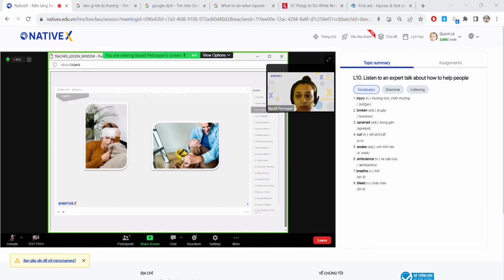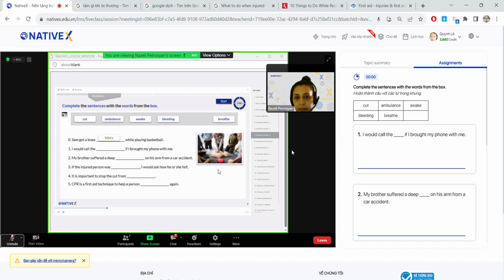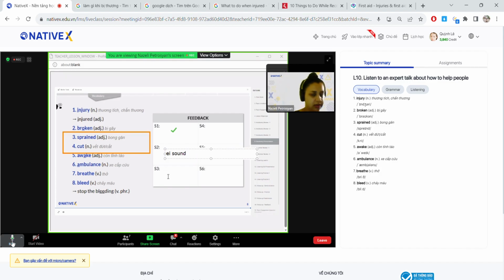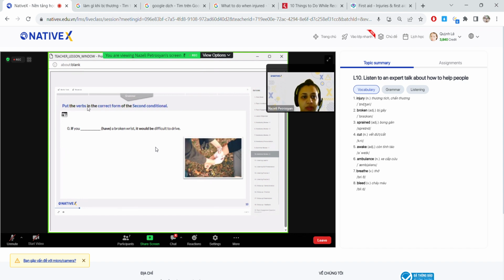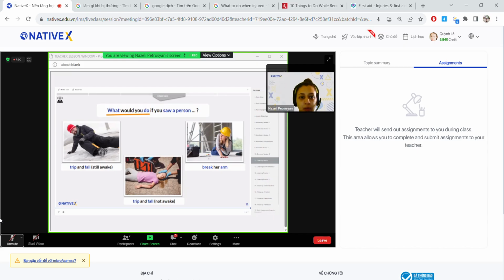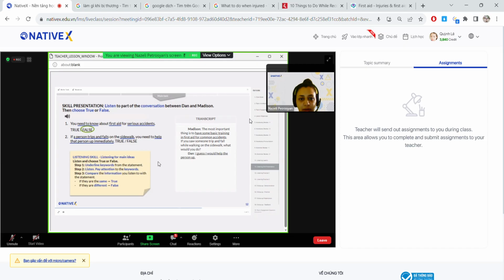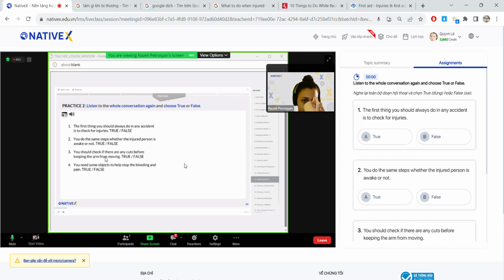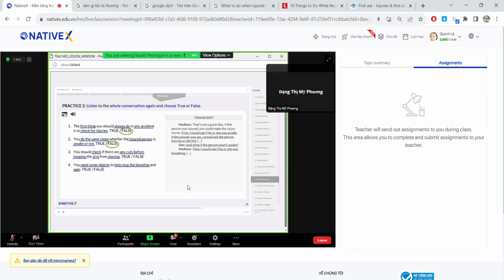Wellbeing L10 Listen to an expert talk about how to help people